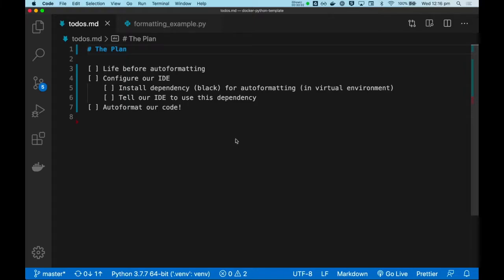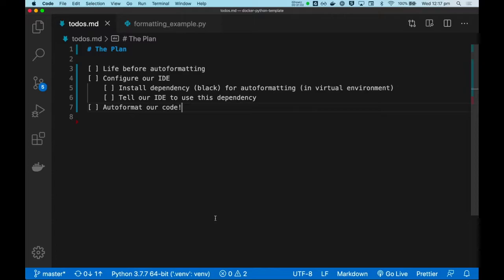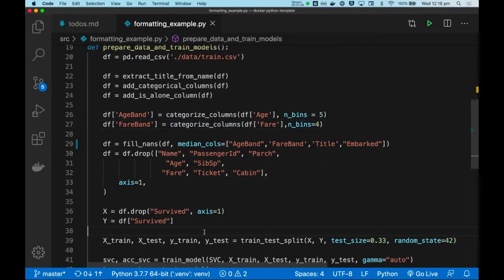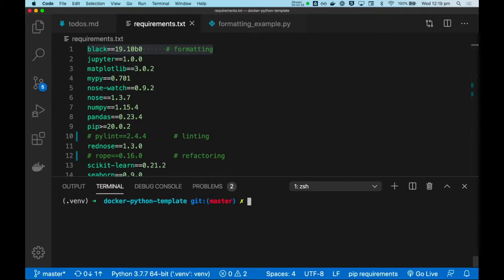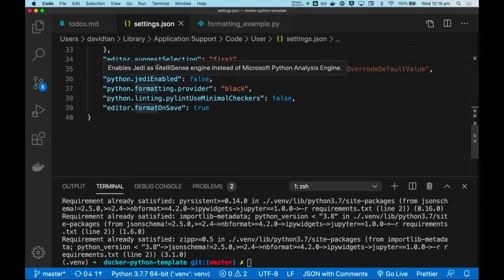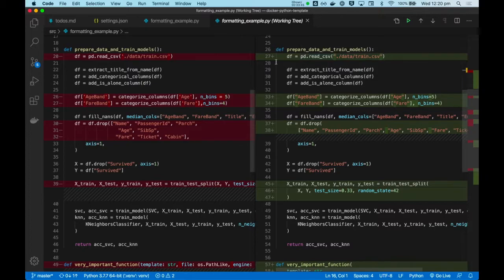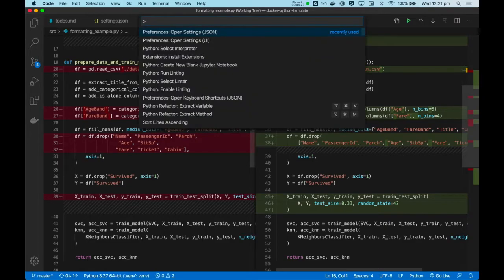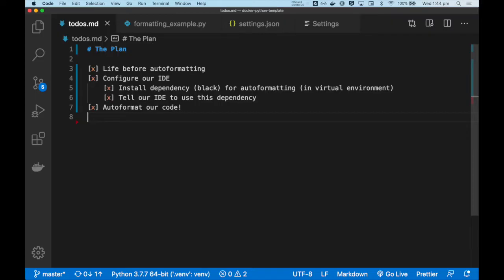5.2 Productivity — Auto-formatting Python code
0:00 - Video outline: How to configure auto-formatting
0:35 - Life before autoformatting
1:16 - How to configure autoformatting in VS Code
2:08 - How awesome life becomes after you've done this
2:54 - How to tell VS Code to autoformat on every save